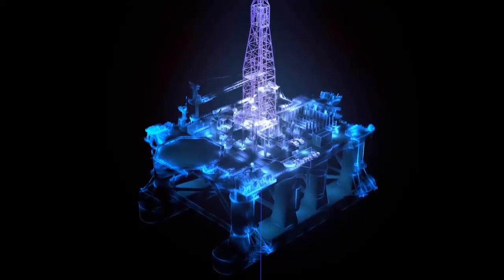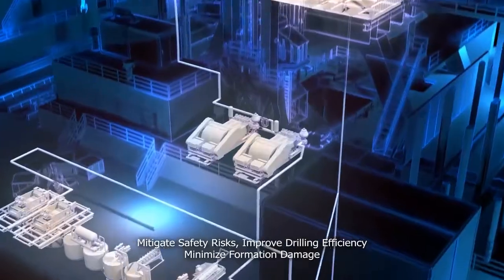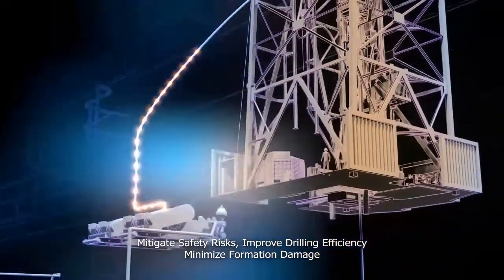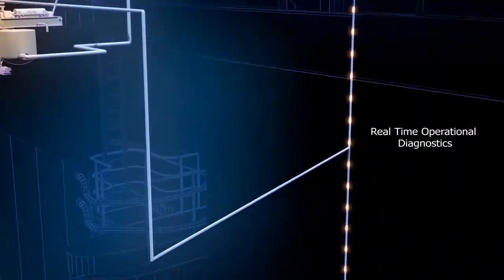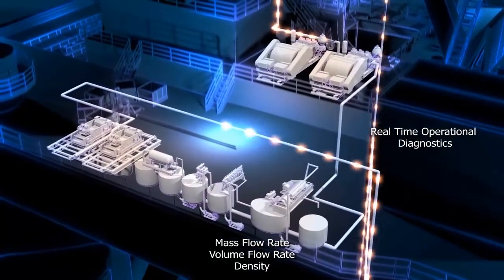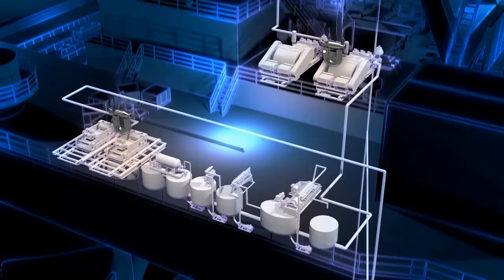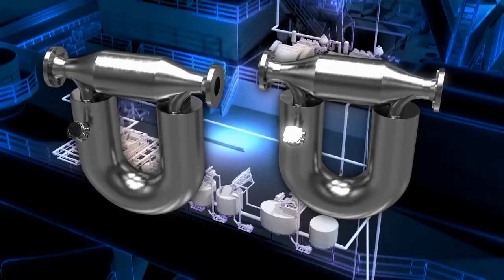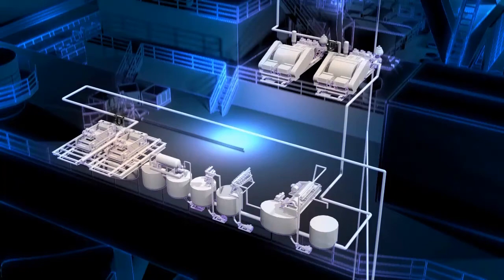Introduction to Drilling Fluids Monitoring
Micro Motion Coriolis measurement technology delivers accurate measurement of drilling fluid's mass flow rate, volume flow rate and density... in a single sensor.